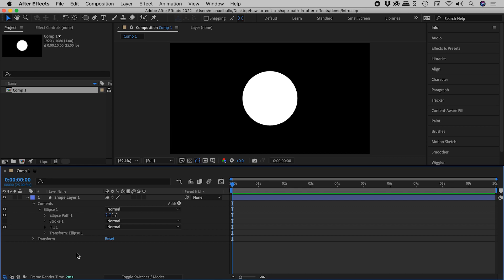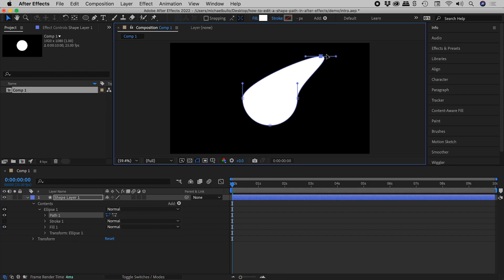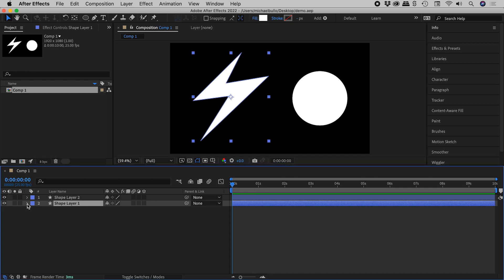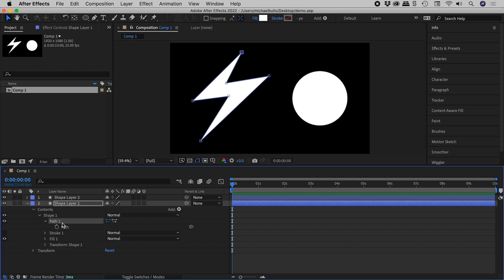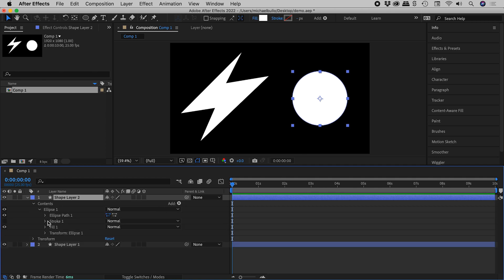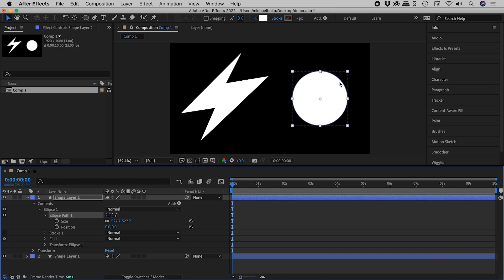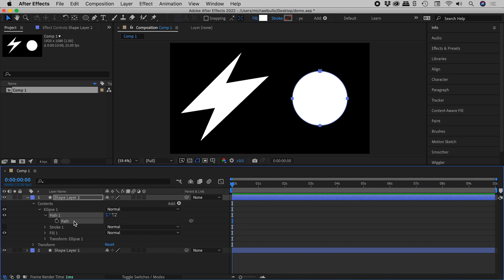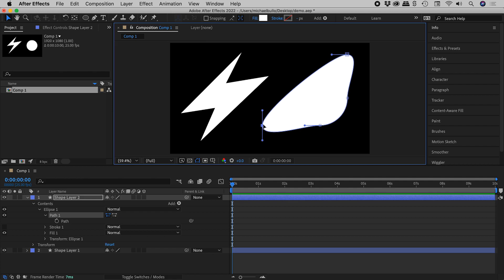How to Edit Outline of Shape in After Effects (Convert to Bezier Path)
Learn how to manipulate the outline of shapes within After Effects that by default are fixed in shape. Details below...

TIMESTAMPS
0:00 - Overview
0:15 - Editing Shapes Drawn With Pen Tool
0:55 - Editing Shapes Drawn With Shape Tools

Attributes like Size and Position can be changed for an element drawn with the Shape Tools (including Ellipse and Rectangle) in After Effects. However, the path defining the outline of the shape can not be changed by default. This path can be changed but the shape must first be converted.

Right mouse click on the Path entry for a shape within the Timeline and choose "Convert to Bezier Path".

The shape will now contain an attribute called "Path 1" with an entry called "Path" within that. The new path can now be manipulated but the correct attribute must be targeted. Click on any other attribute or any other object. Then click on the "Path 1" attribute. Using the Selection Tool the individual points on the path within the Composition can now be selected, moved and manipulated.